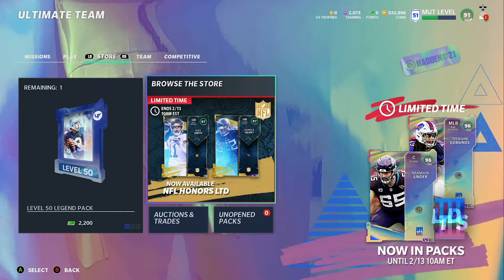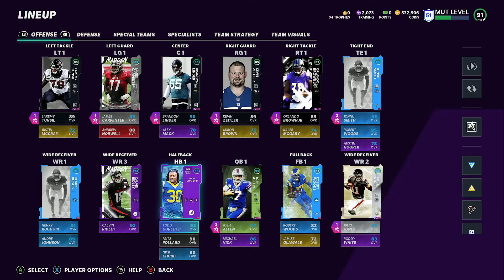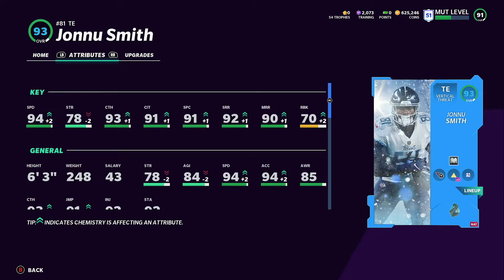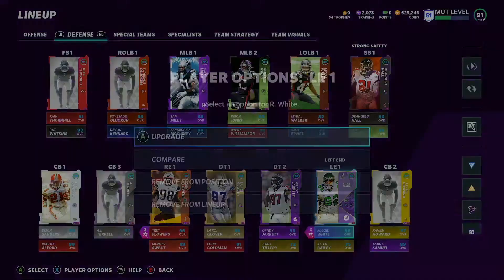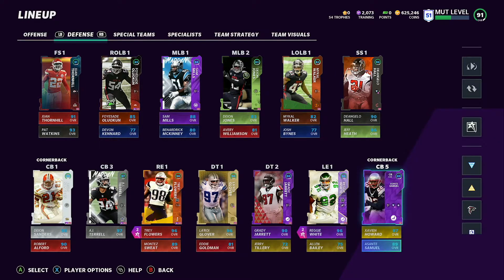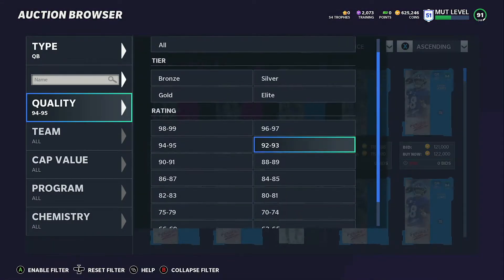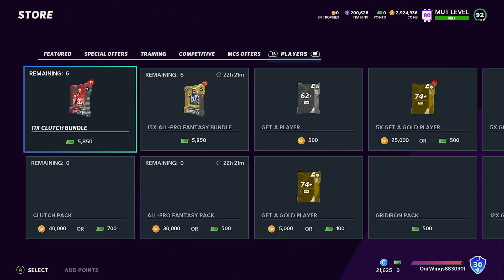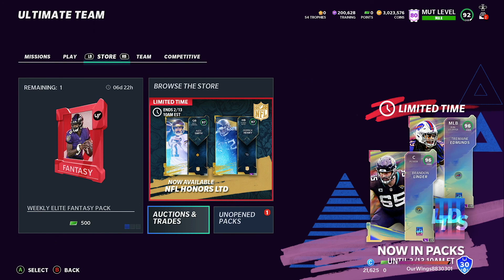SO MUCH CONTENT COMING! More upgrades to the Budget Squad!